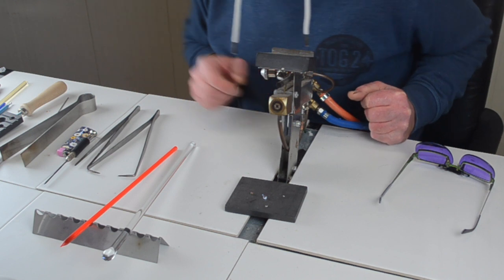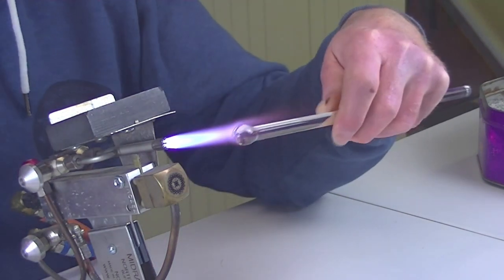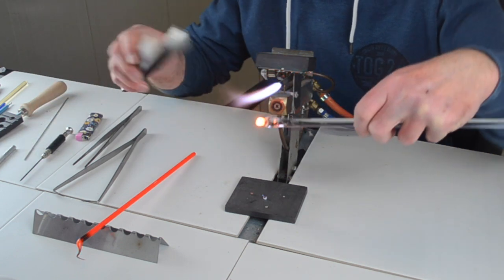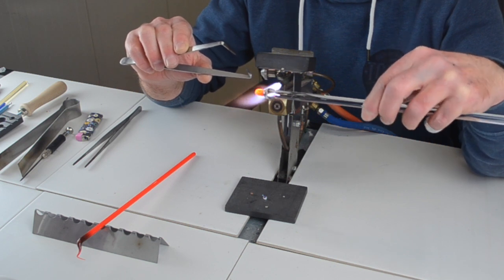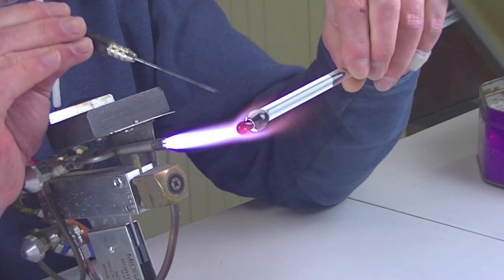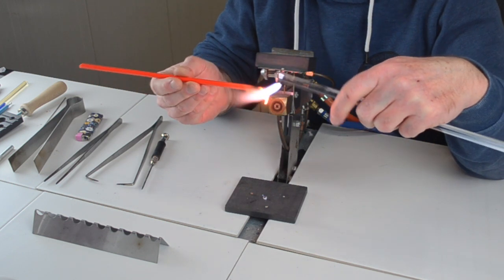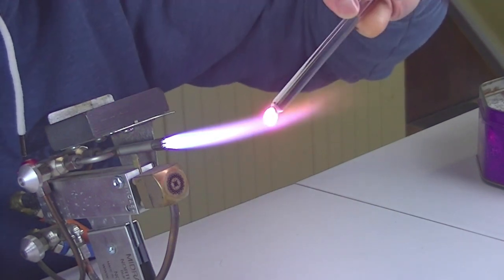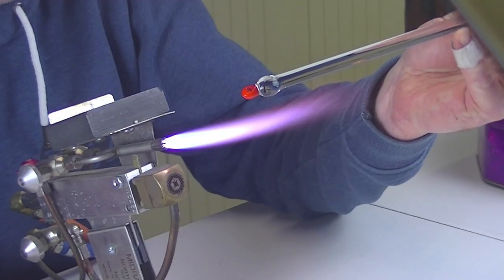Making Jewellery Bails - Tuffnell Glass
In this quick video Martin demos how to create Jewellery Bails using Peters Tweezers and a Tungsten Pick.